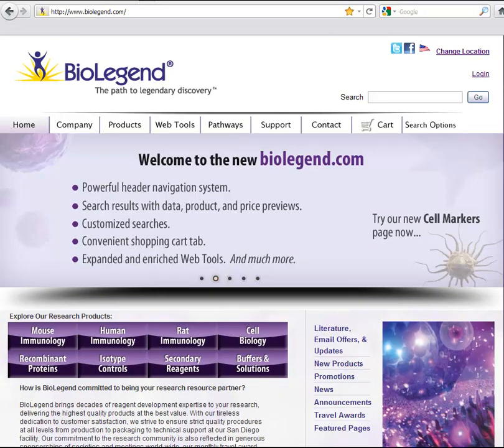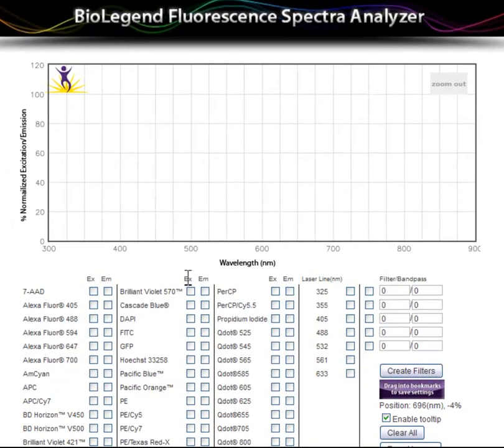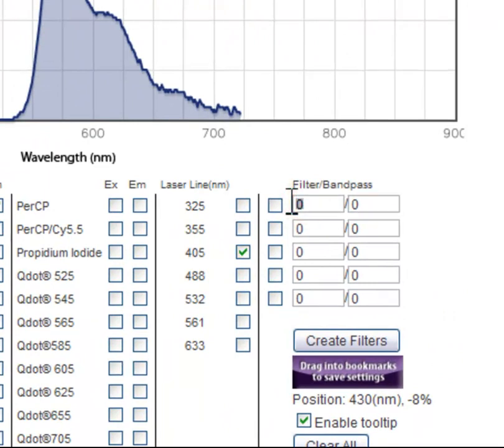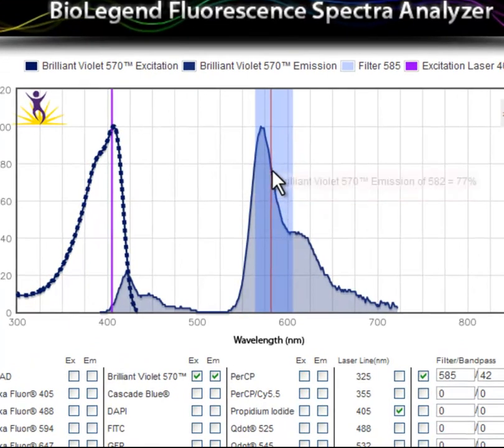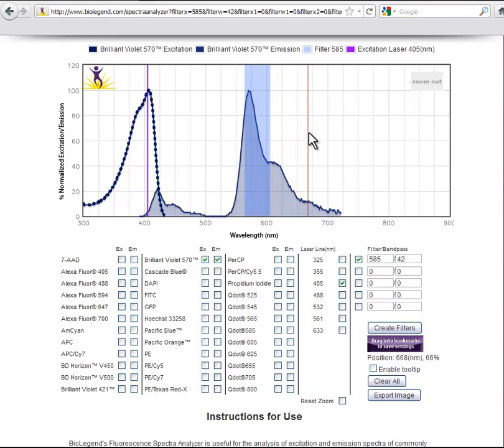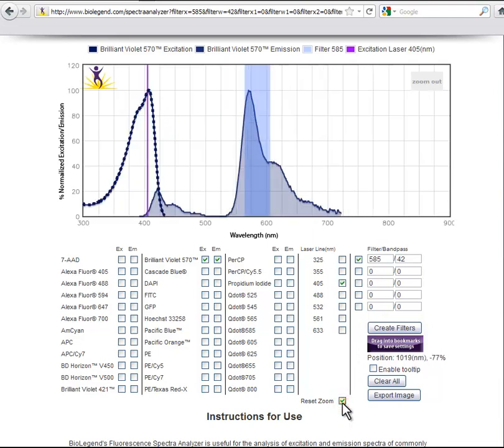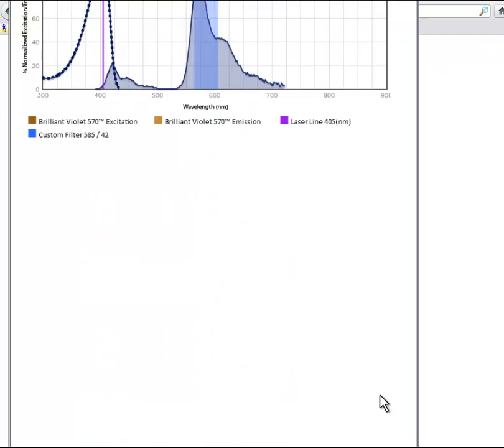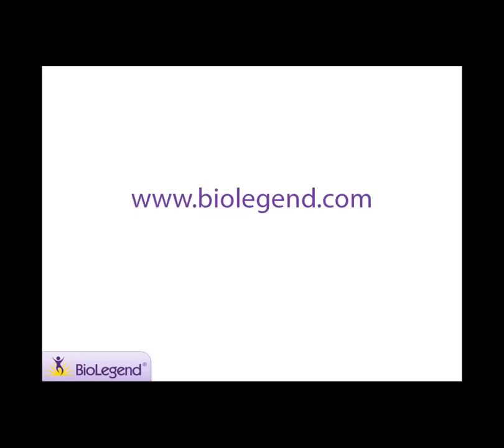BioLegend Fluorescence Spectra Analyzer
This is an instructional video on how to use BioLegend Fluorescence Spectra Analyzer.  It details how to create filters, save settings, export images, and much more...